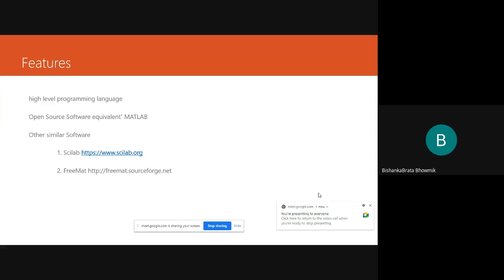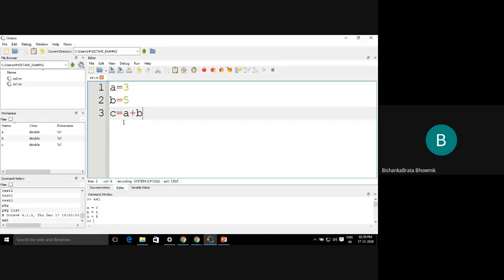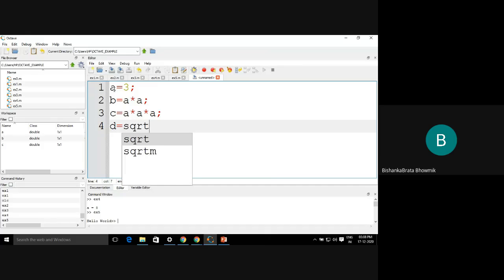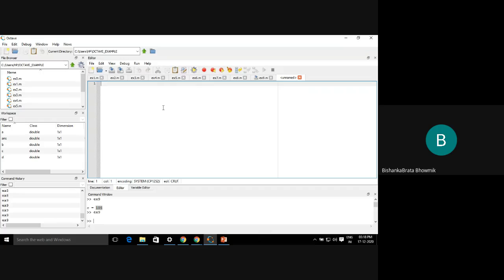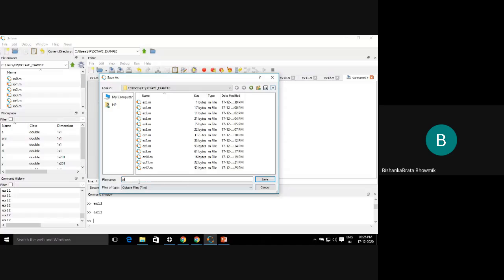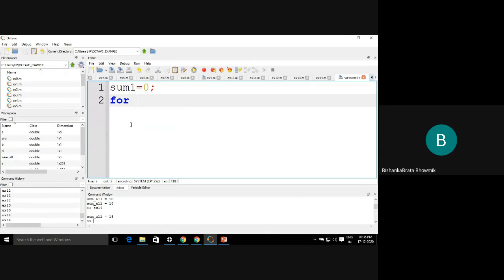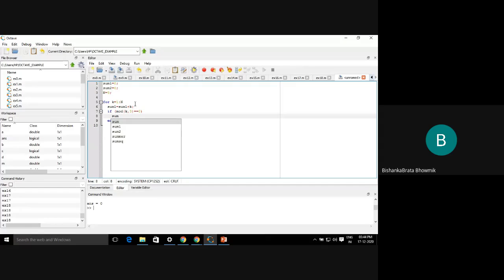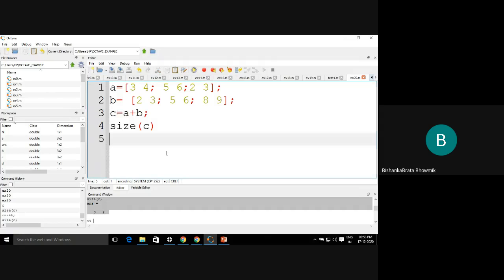ETTR_2020, Session 5: Introduction to OCTAVE (Dr. Bishanka Brata Bhowmik, Dept. of ECE, TU)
3rd One-Week National Workshop on Emerging Tools and Technologies in Research (ETTR 2020), Tripura University (A Central University), Agartala, Tripura, India, 15 - 19 December, 2020; URL